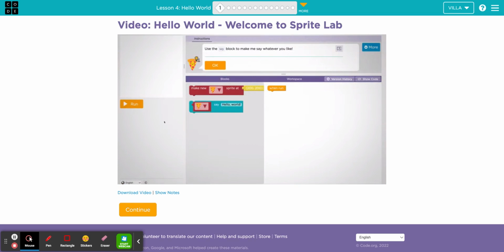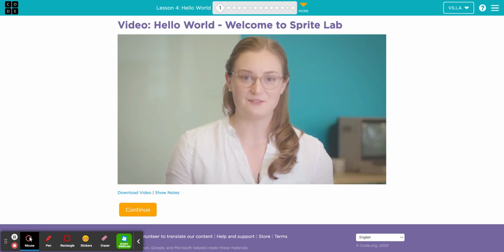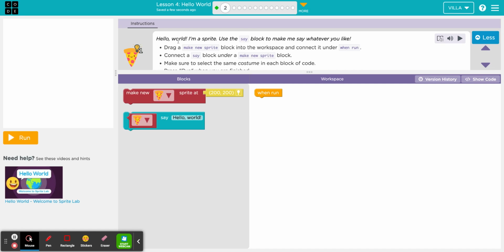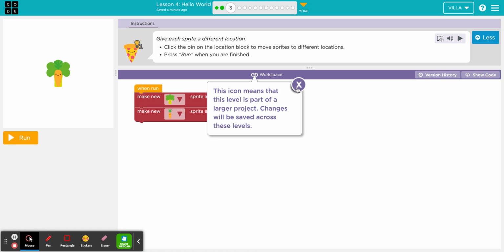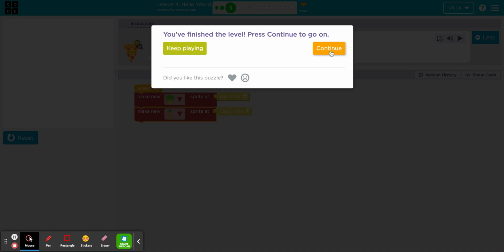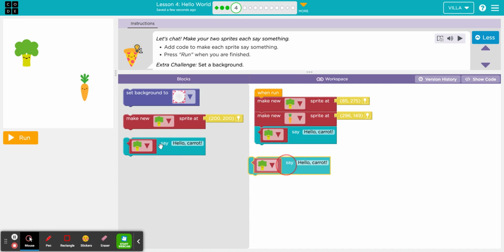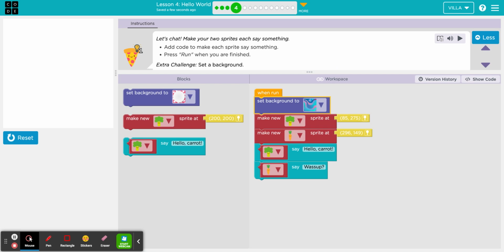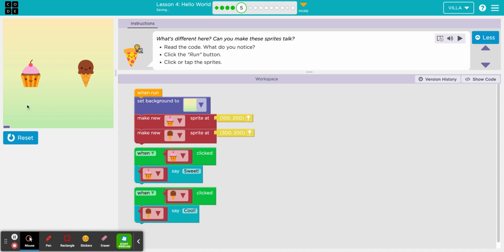4th Course E Lesson 4 Part 1